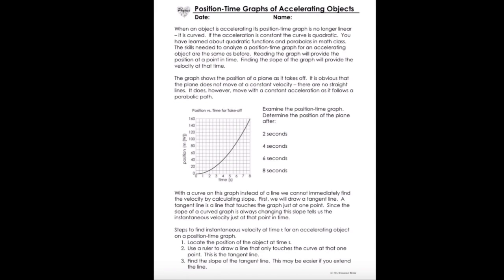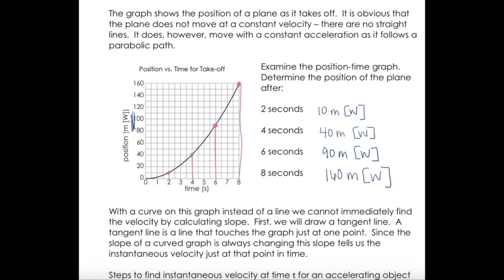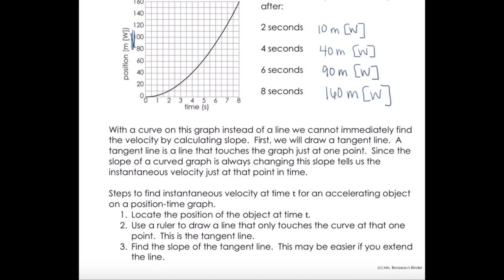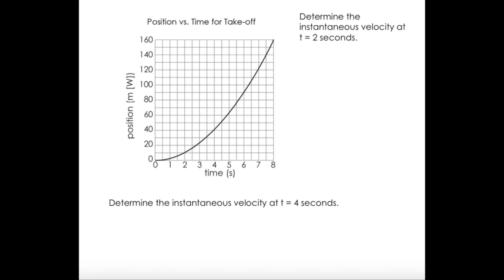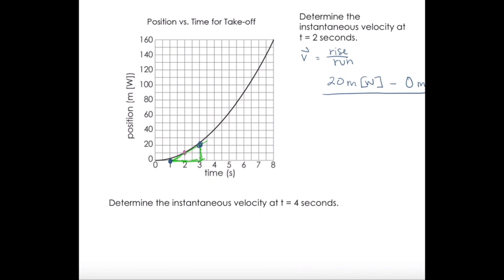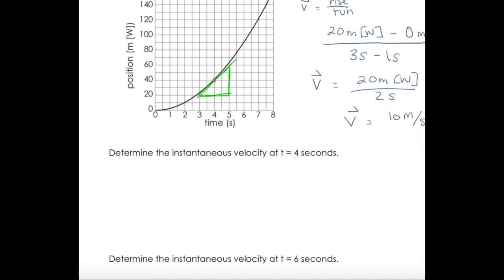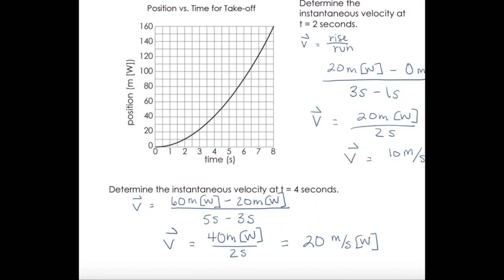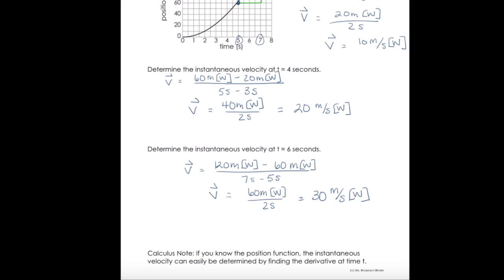1D Kinematics: Notes [p. 25-26]